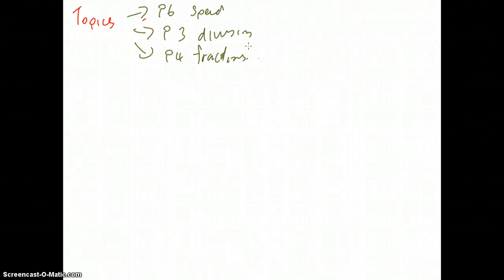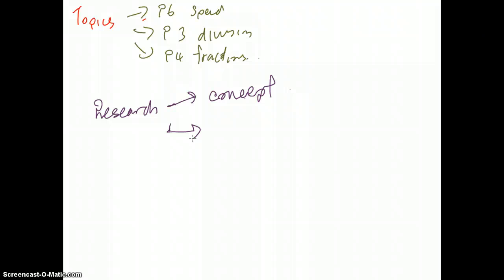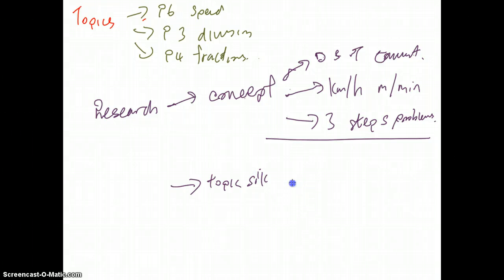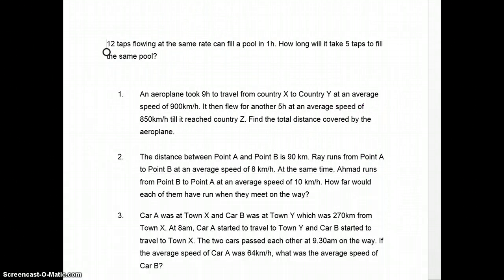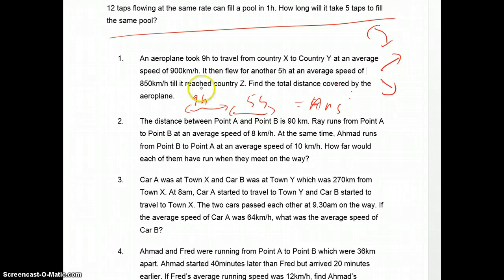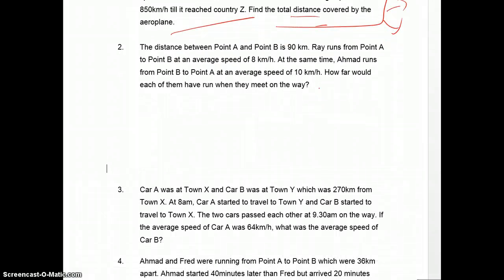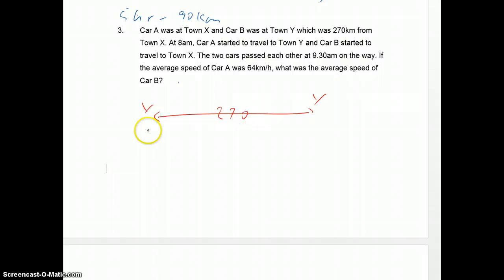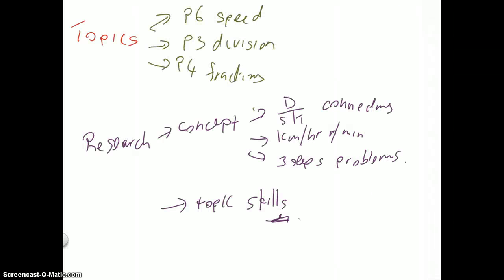temp maths wks 1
sdkfnsk